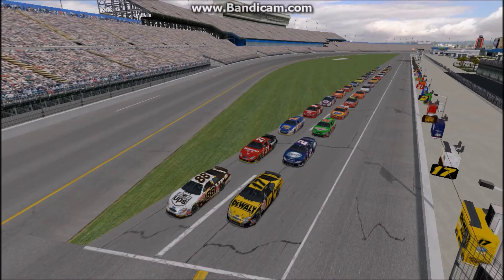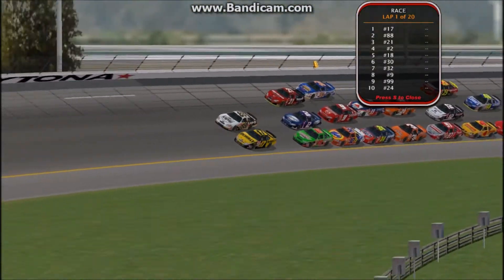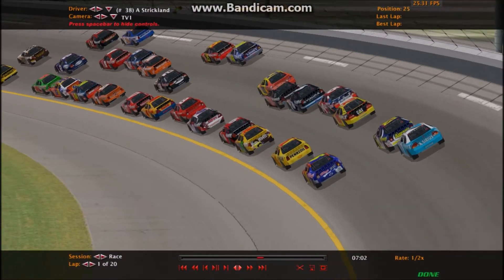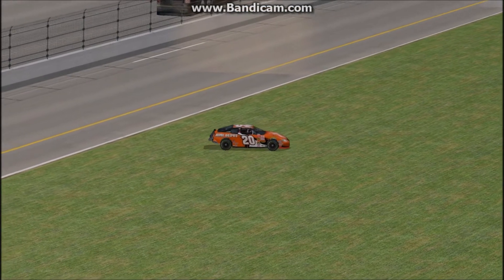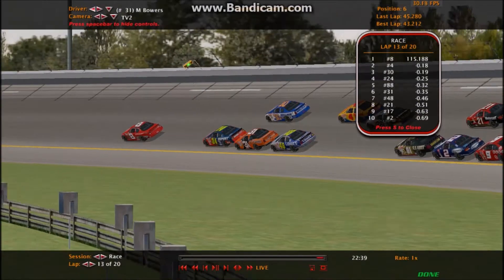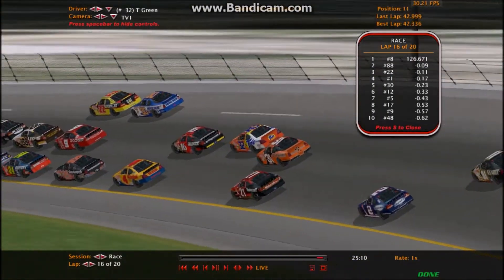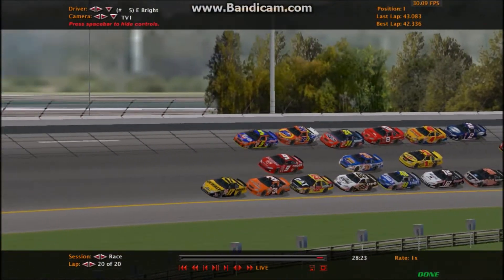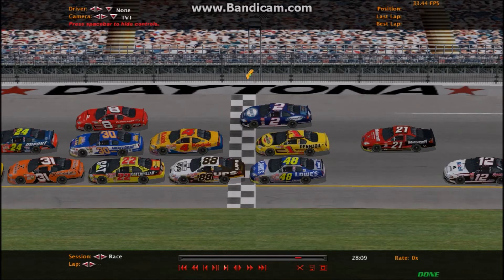SNCS '03: Daytona 500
Here is the first of five races planned, the Daytona 500!